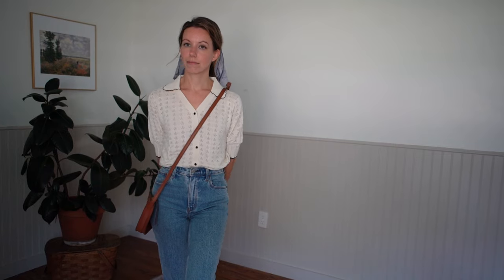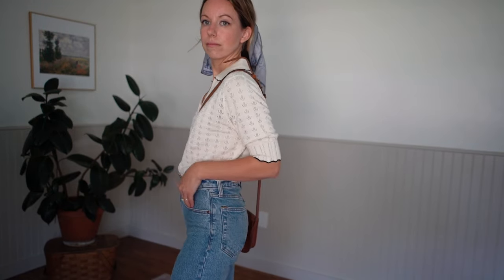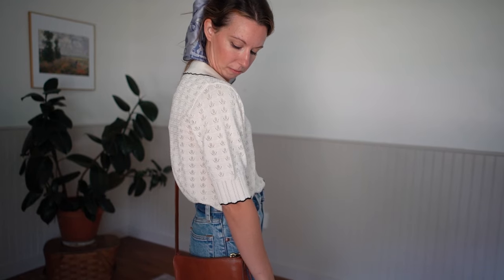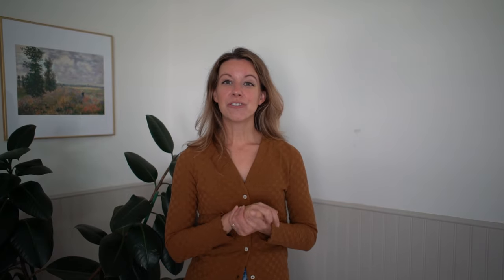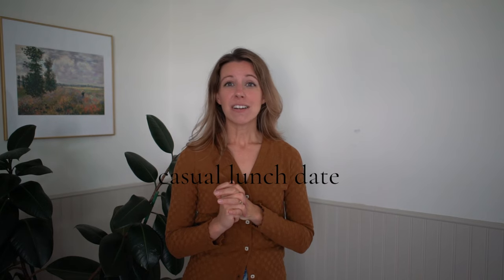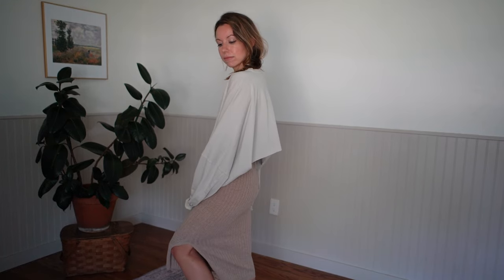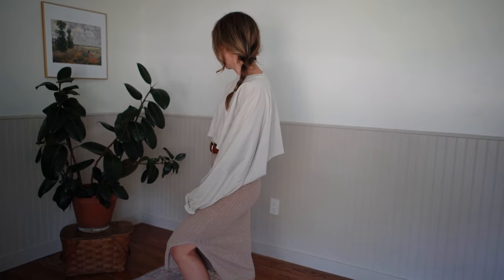A Week of Fall Outfits with SKYE | Fall 2023 Outfit Ideas for Petite Women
Thank you to Skye for sending me a few pieces for this video.

+ Abercrombie Denim: Size 24
+ Madewell Cross Body Bag
+ Abercrombie Trousers
+ J. Crew Blazer
+ Abercrombie White Denim
+ Ribbed Midi Skirt
+ Sezane Jack Sneakers
+ Barbour Jacket
+ Chelsea Boots
+ Brown Cardigan: *similar*
+ Black Mini Skirt
+ Heeled Boots